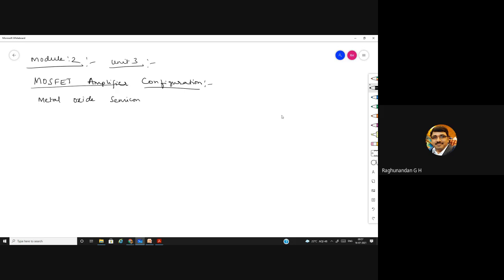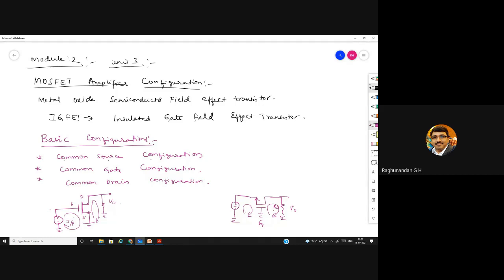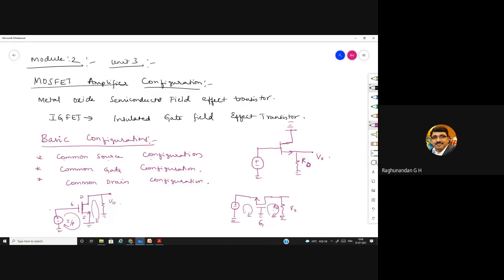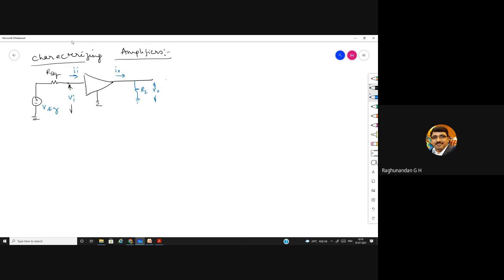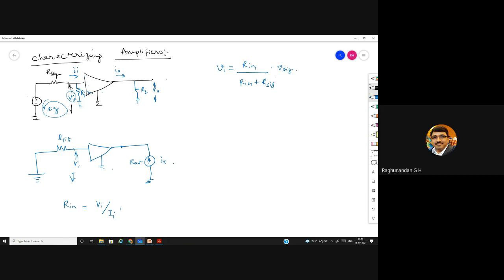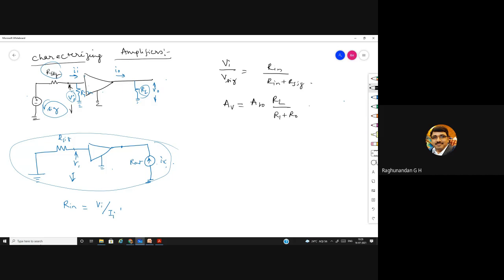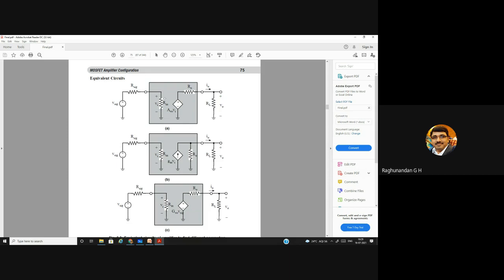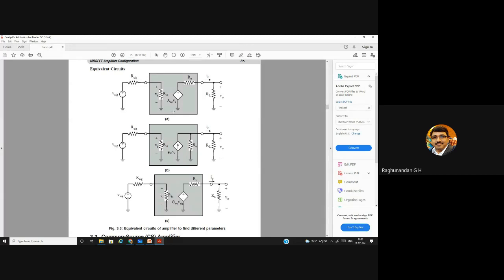Analog Circuits_Class-46_Module-2_By Prof.Raghunandan G H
MOSFET Amplifier configuration was discussed